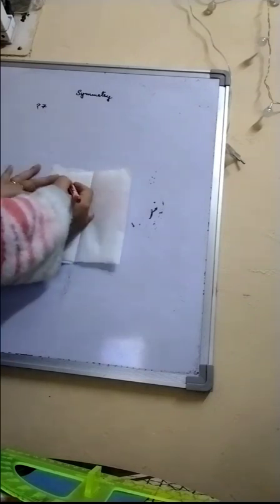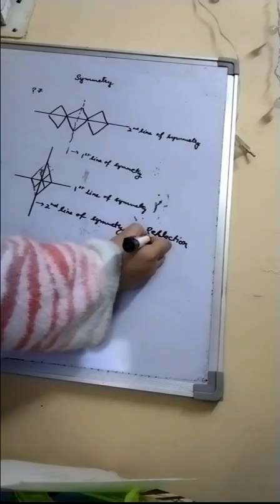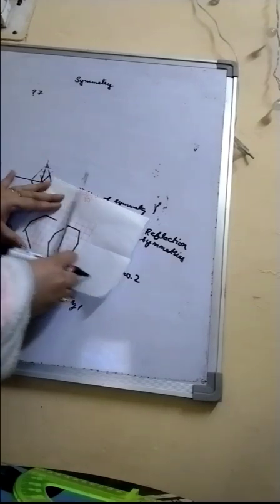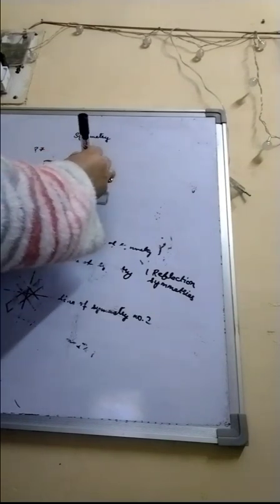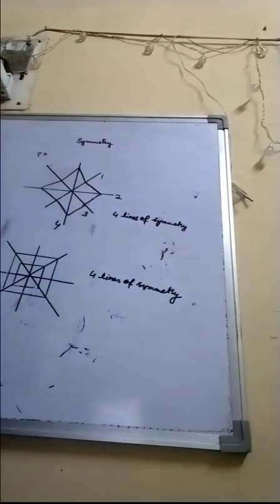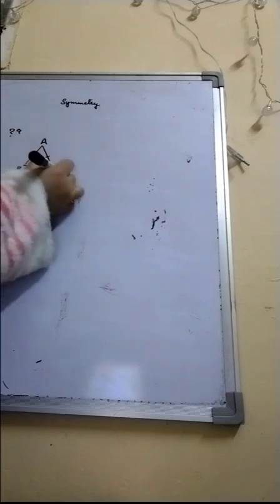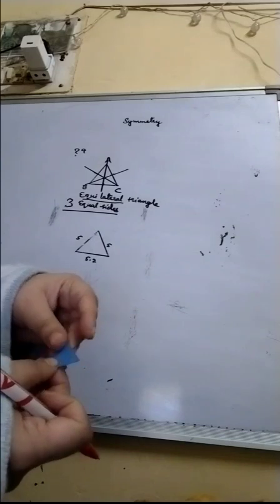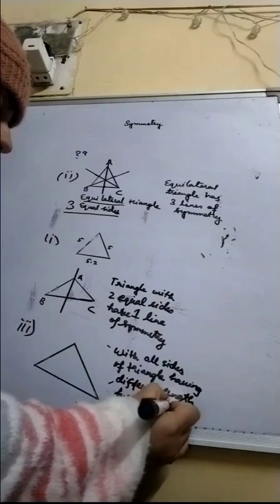Practice questions continuation: activities on square paper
When you go through this videos you will be able to find lines of symmetry in various figures viz kolam ,stars etc.